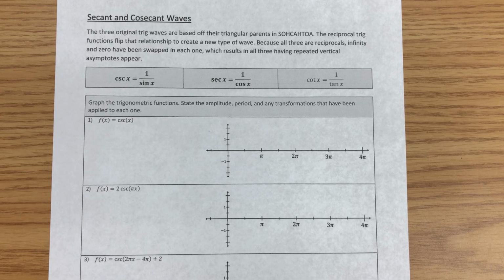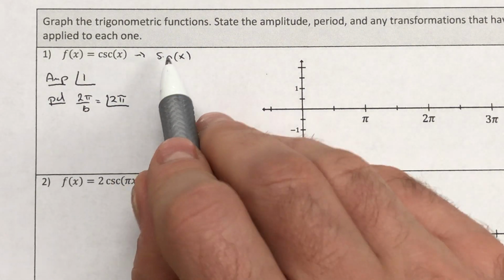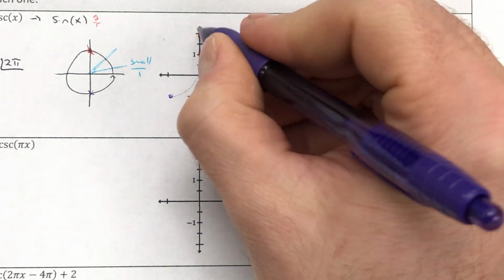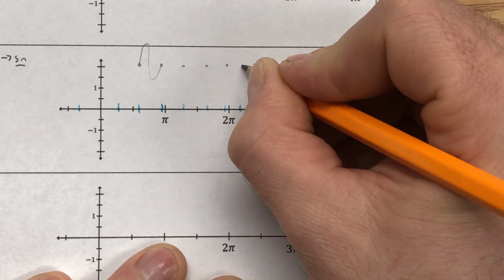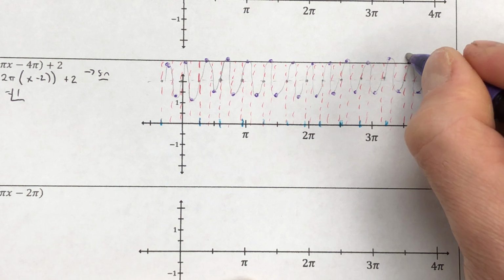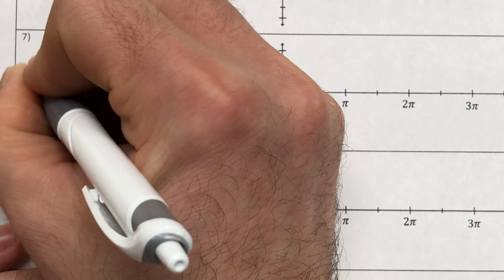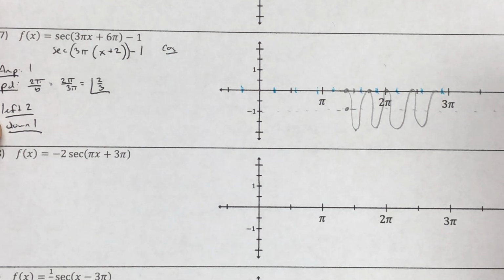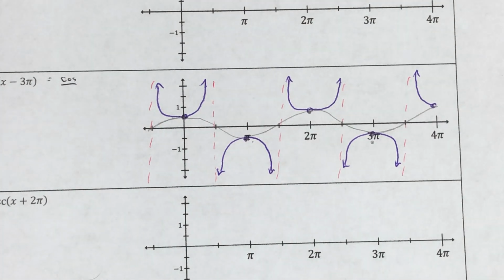Secant and Cosecant Waves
2122 - Precalculus - Chapter 4 - Section 10

Error on #7) The period is 2/3.The example is worked with a period of 1.

Chapters
0:00 Intro